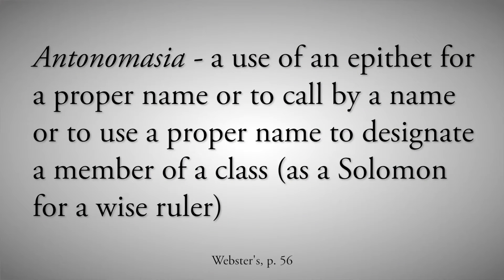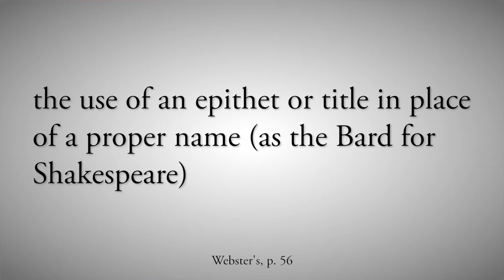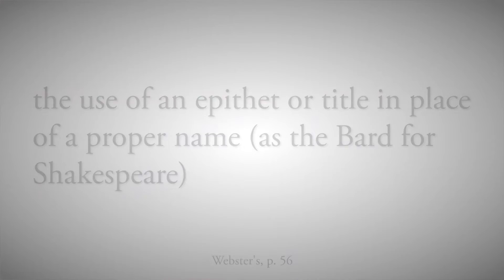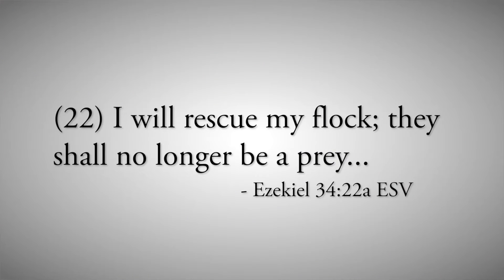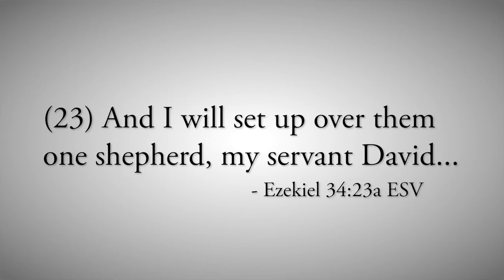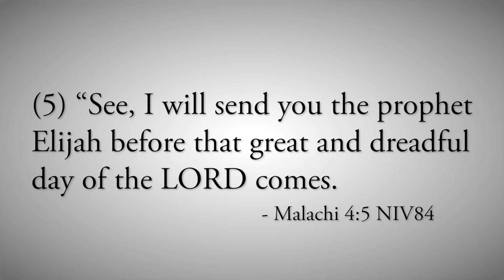Figures of Speech used in the Bible (Antonomasia)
Antonomasia is a figure of speech involving a name change, which imports characteristics from one name or subject into another name or subject. We must pay careful attention to what is literal and what is figurative in Scripture and study the context in order to recognize figures of speech and what they convey.

Verses: 2 Kings 9:31; Ezek. 34:22-23; Mal. 4:5; Matt. 17:13

Teacher: John Schoenheit